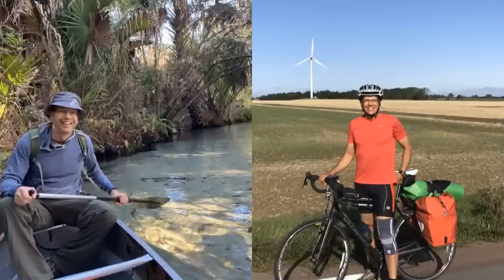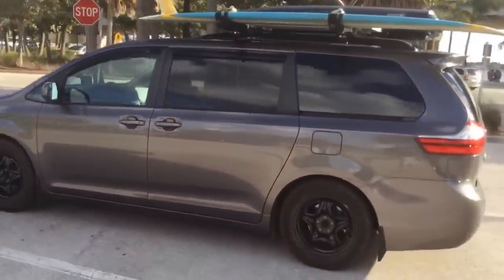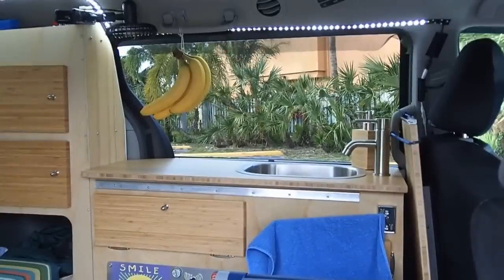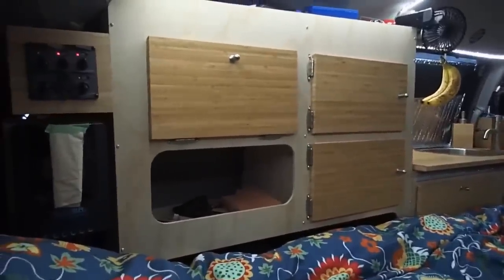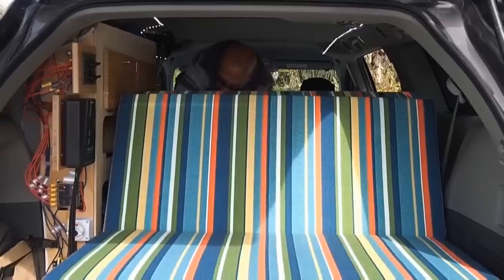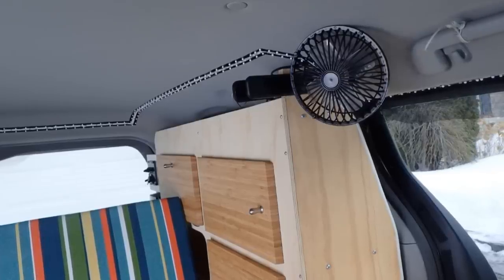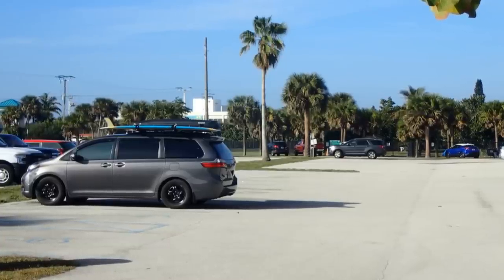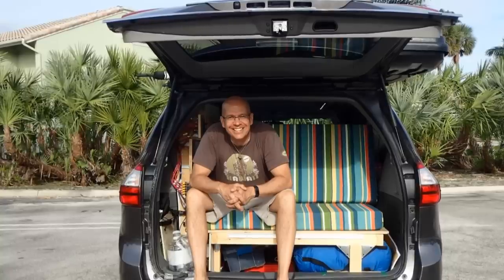Van Tour: DIY conversion with a stealth van (FAST and INEXPENSIVE)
This video is a van tour of a do it yourself (DIY) van conversion of a minivan into a camper. The video will give good ideas how to convert any van into a camper. With this example, you’ll see that you can do a great DIY conversion even with a minivan!

It shows that anybody can do a great conversion and a great camper without spending too much money!

You’ll see that you can do a van conversion without modifying the van, so you won’t deteriorate the salvage value when you’ll sell it. Foremost, you’ll be able to transfer every pieces of van conversion that you will have built into a similar new van! You’ll save a lot of time and money with such a transferable design.

Also, this example will show you that you can do a great van conversion with just a few tools!

The objective of the video is to encourage and stimulate you to realize your dream of van conversion and go live in the great outdoors!

This video is the first of a series that will explain how to proceed to convert a van by doing it yourself (DIY).

Sorry for the accent, English is my second language.